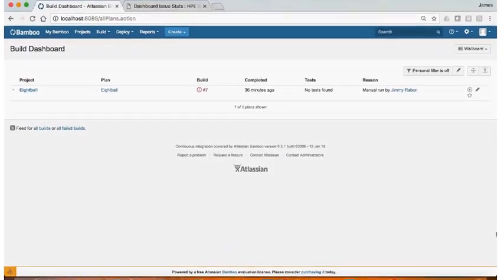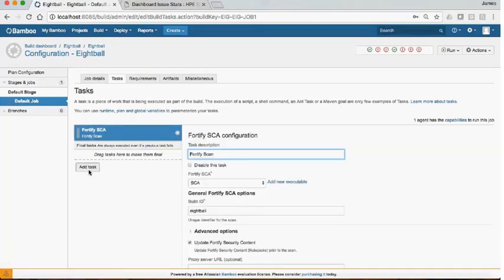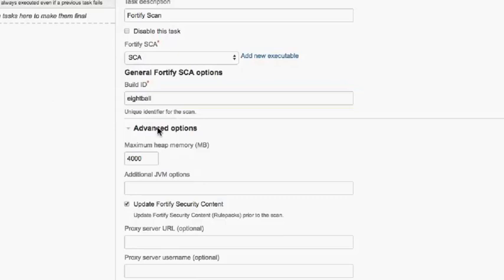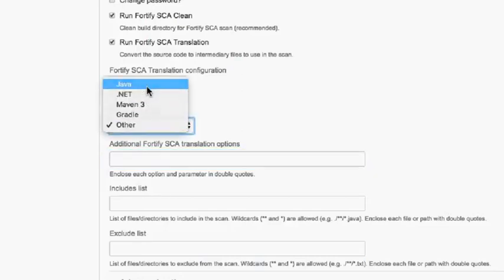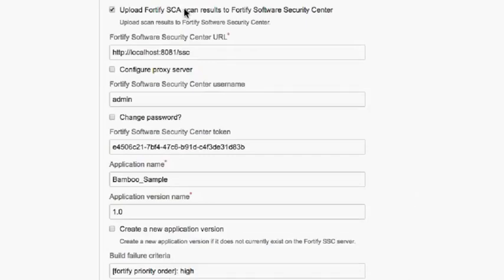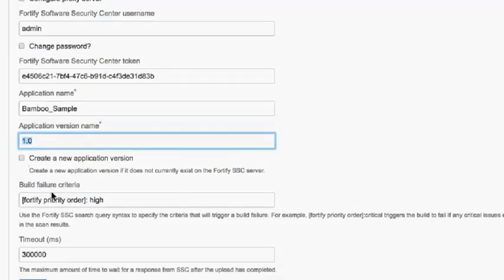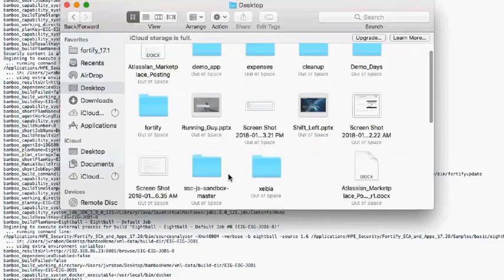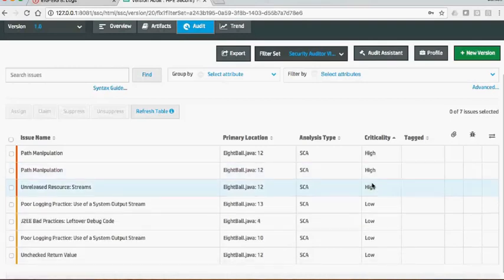Fortify SCA Plugin on Bamboo in Atlassian (2018)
Fortify SCA Plugin on Bamboo in Atlassian: demonstration on how to download and use in this Fortify Unplugged video.

LEARN MORE about how Micro Focus was named a leader in the 2019 Gartner MQ for Application Security Testing